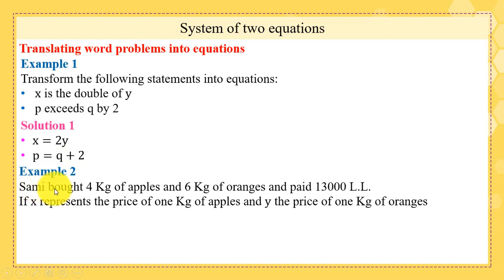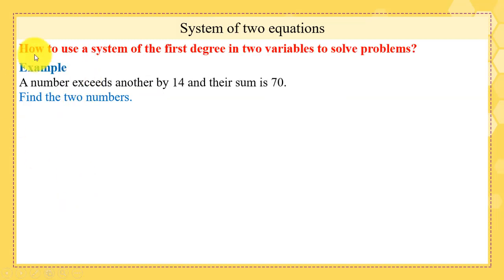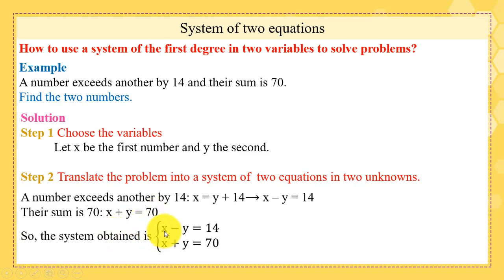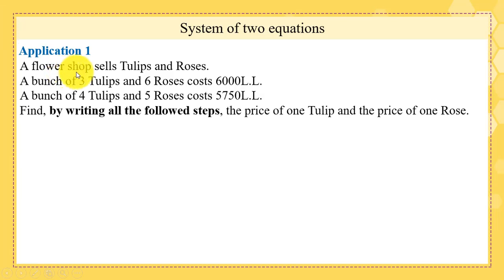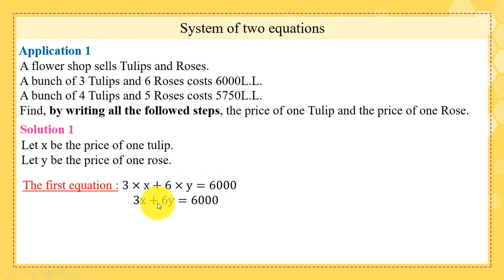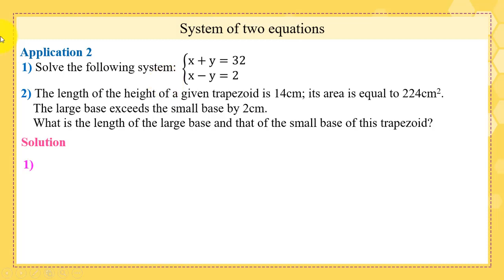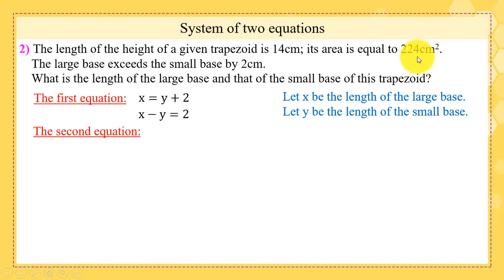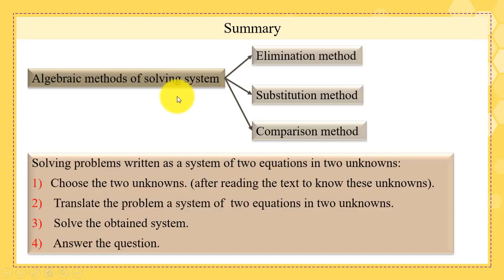Gr9 En Math System of two equations Part 3 20 21